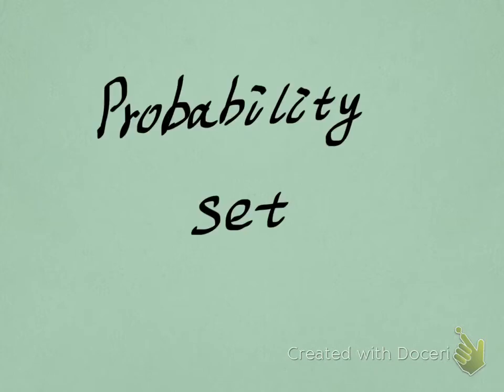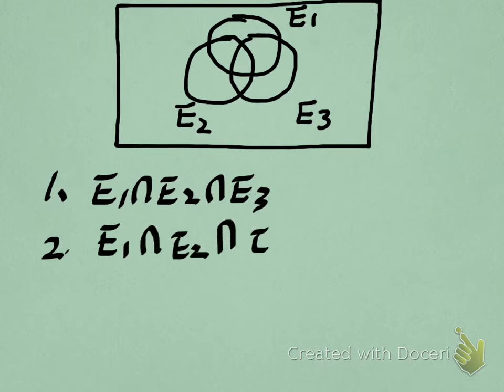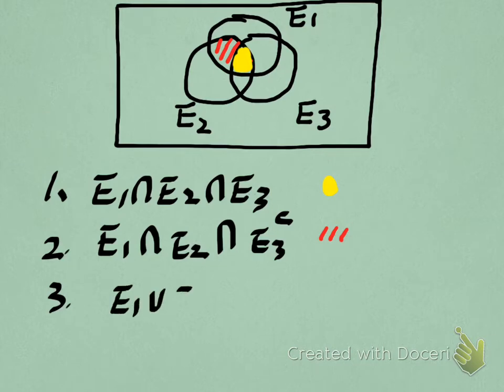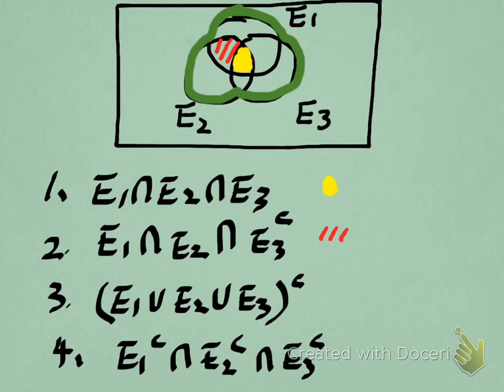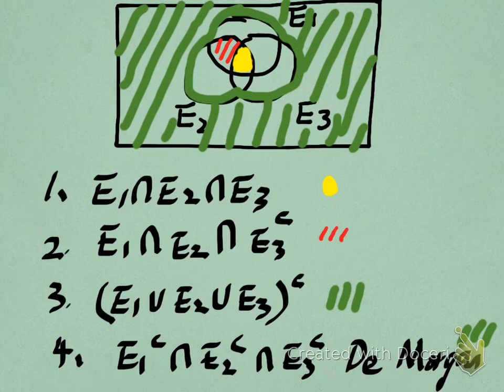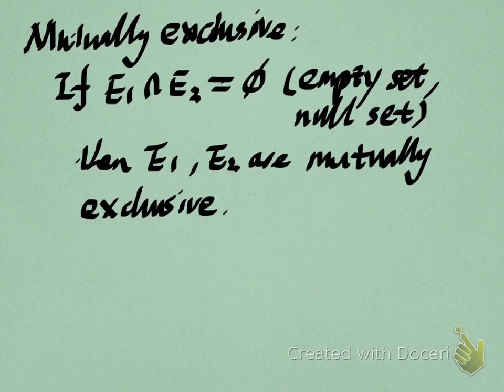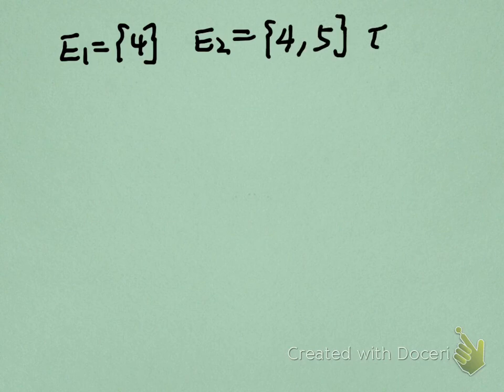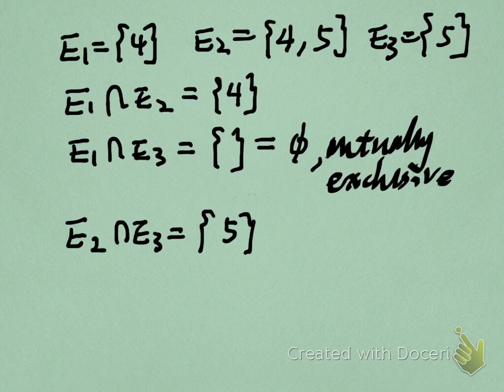Probability - Set Example & Mutually Exclusive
In this video, I'll give several examples about the sets in probability. By these exercise, we practice the intersection, union and complement of sets. I also introduce the definition of mutually exclusive set and provide more examples.